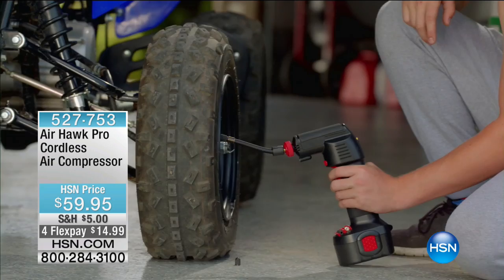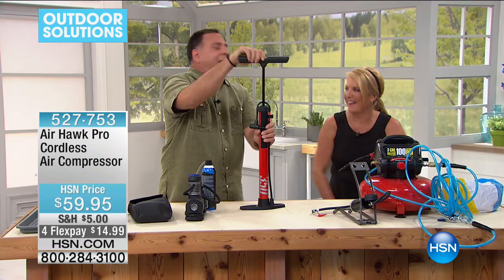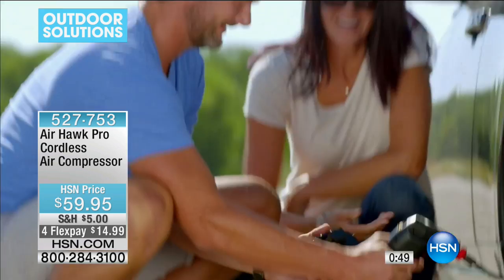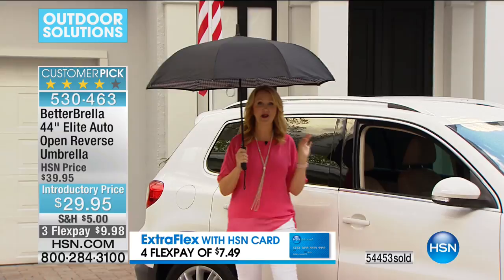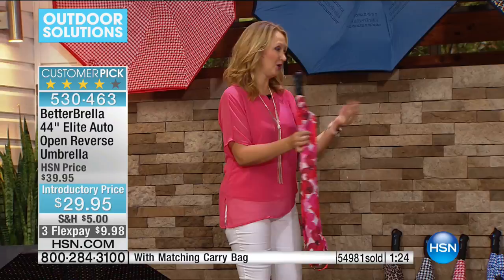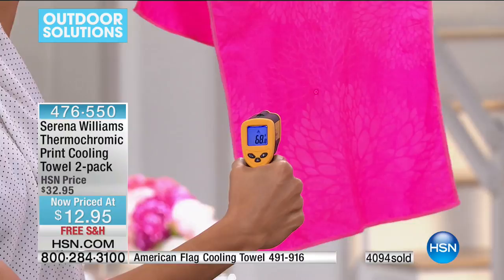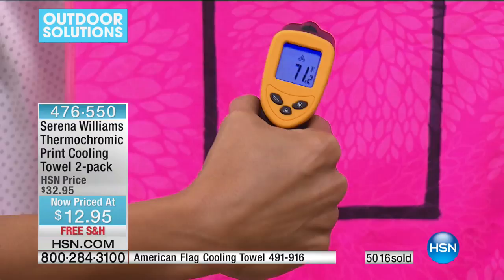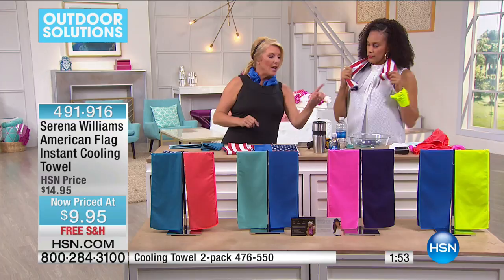HSN | Outdoor Solutions 05.17.2017 - 07 PM